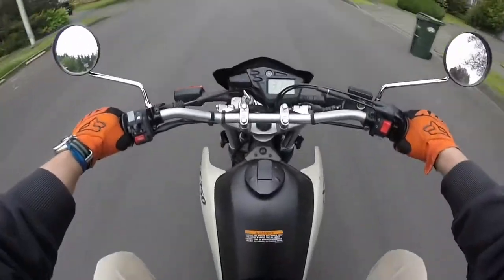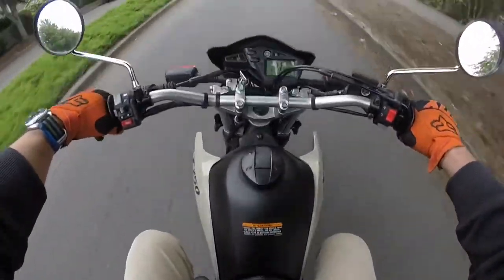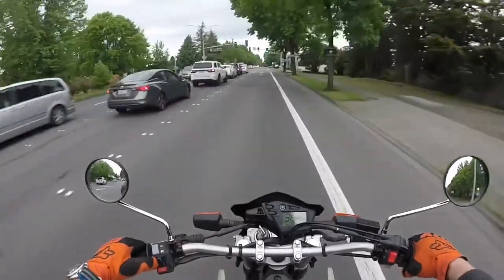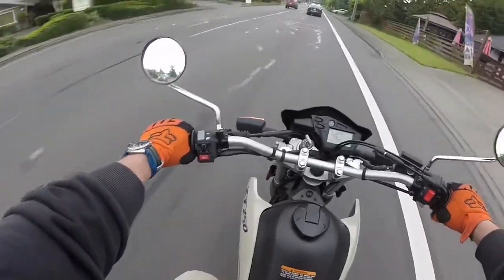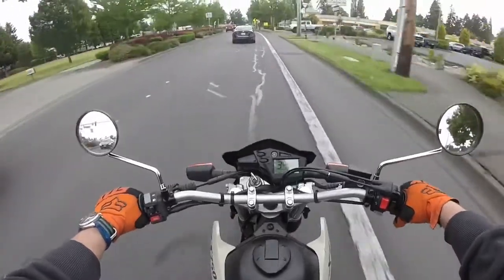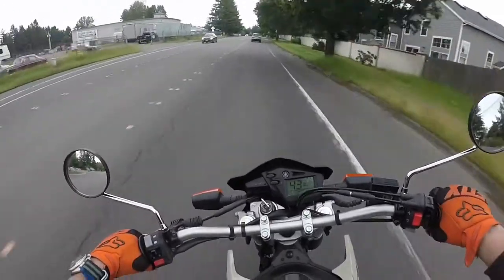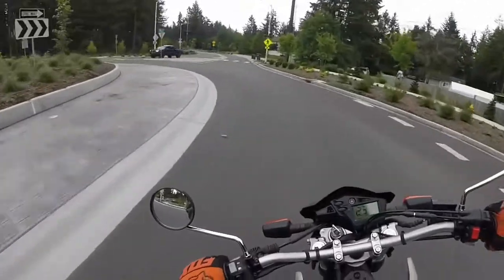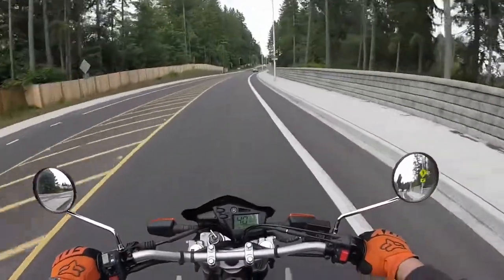Caboose’s 2020 Yamaha XT250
I talked Caboose into letting me take his XT250, affectionately known as HARU-040, on a cruise around town.

A little bit of jabbering, lots of riding and my .02 cents on the XT250.